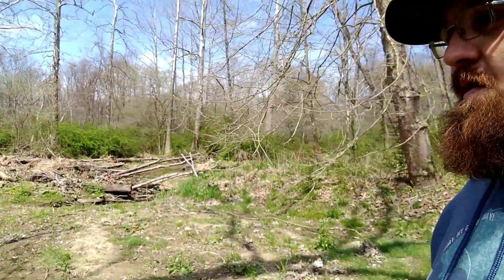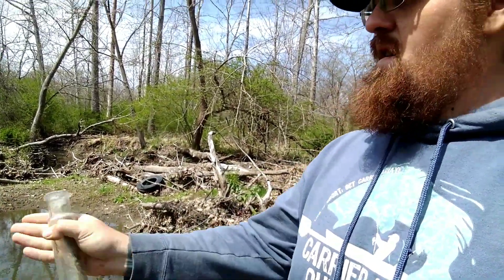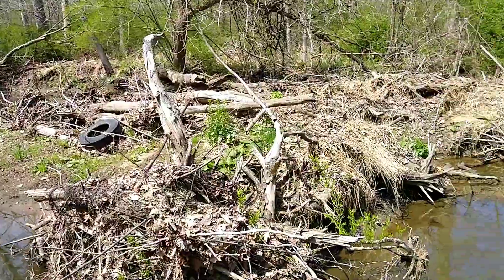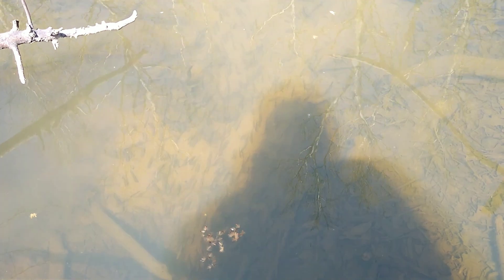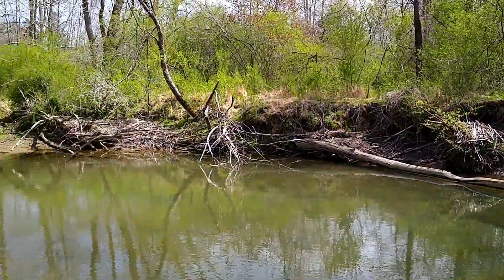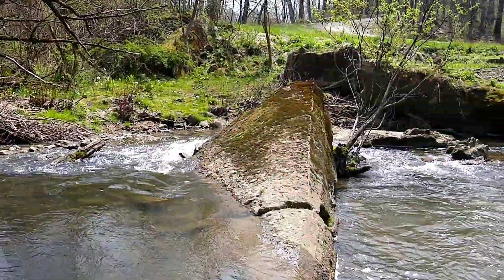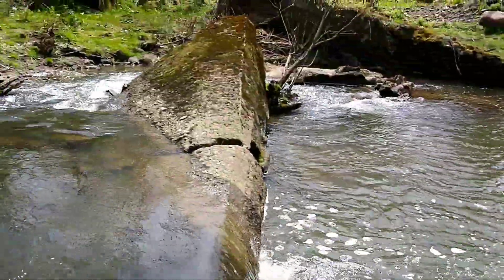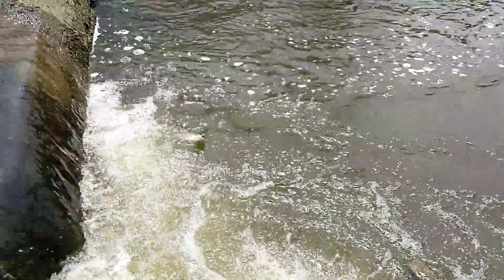Creek exploration preview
working on an amateur documentary on the Little Shenango River.   this video os a short preview.  the finished project will focus on the history of the creek and the opportunities it offers other than fishing.    thank you for watching.